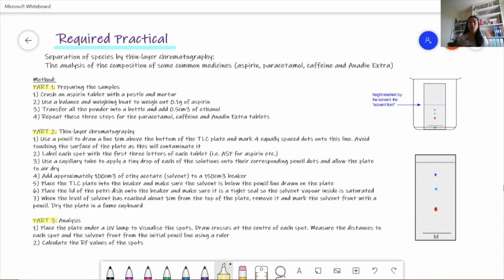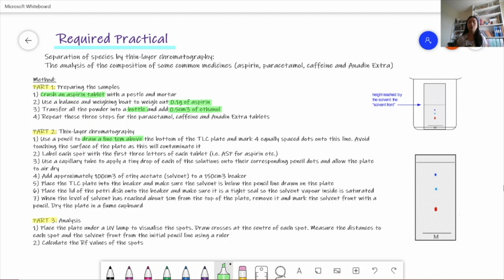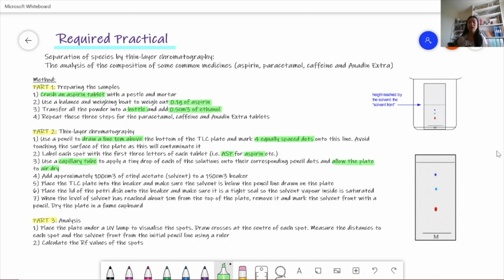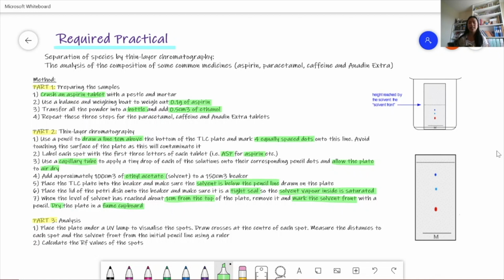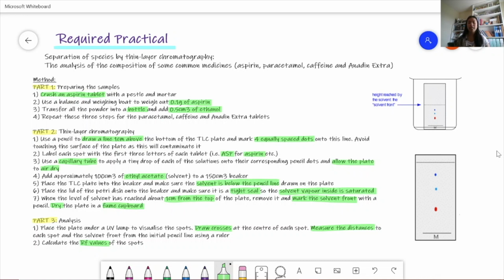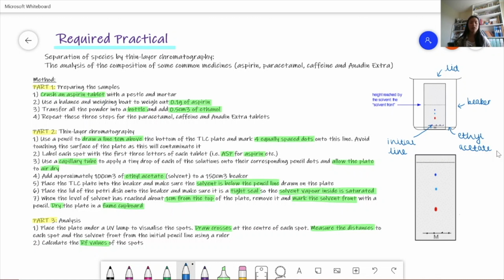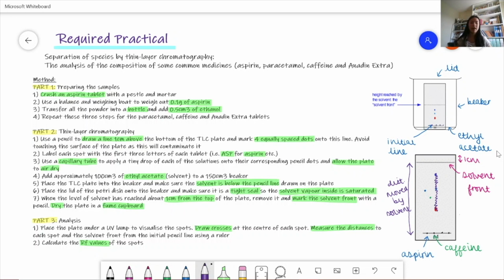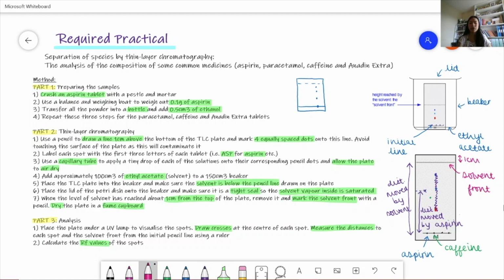AQA Chromatography worked examples: Organic synthesis, NMR and Chromatography